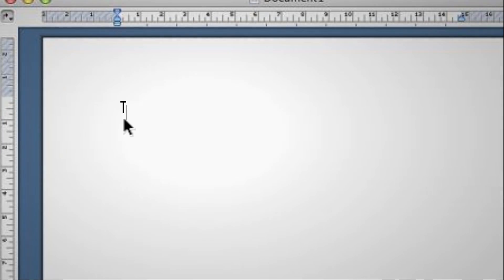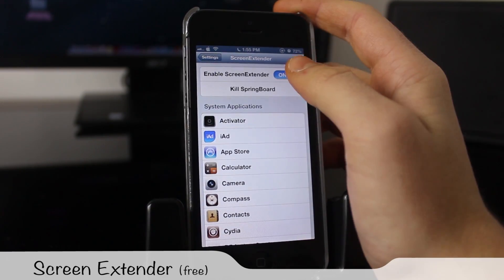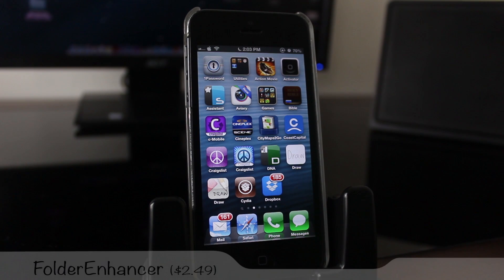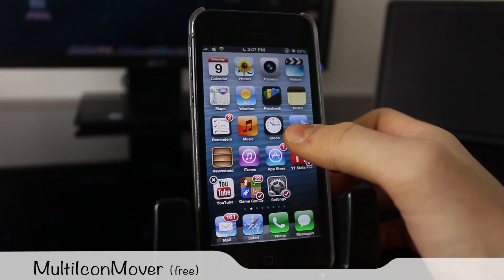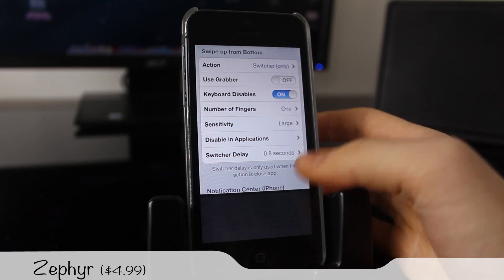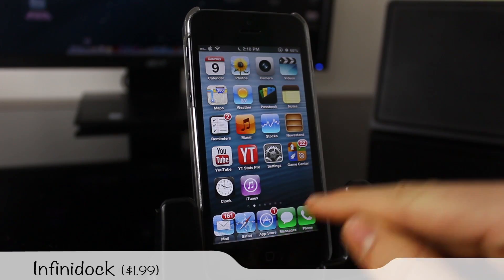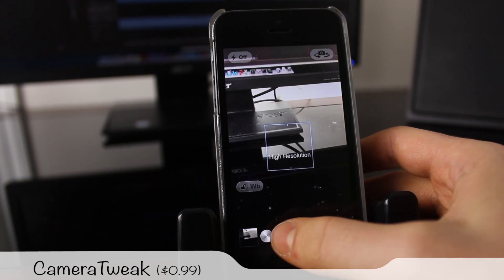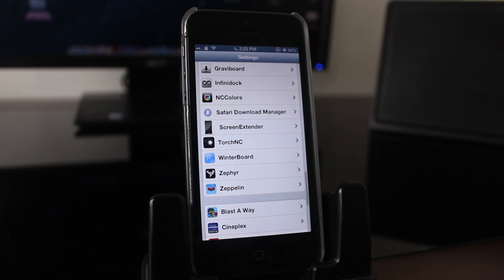Best Cydia Tweaks for iPhone 5 and iPod Touch 5 (iOS 6 Evasi0n - 2013)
Top cydia tweaks for iOS 6 iPhone 5 and iPod Touch 5
1) Screen Extender - FREE
2) DietBar - FREE
3) Auxo - $1.99
4) FolderEnhancer - $2.49
5) NCColors - FREE
6) MultiIconMover - FREE
7) Zephyr - $4.99
8) TorchNC - FREE
9) Infinidock - $1.99
10) Safari Download Manager - $5.00
11) CameraTweak - $0.99
12) Bolt - FREE
13) Zeppelin - FREE